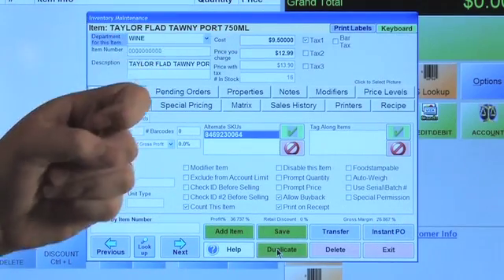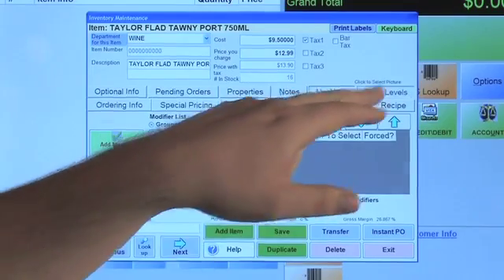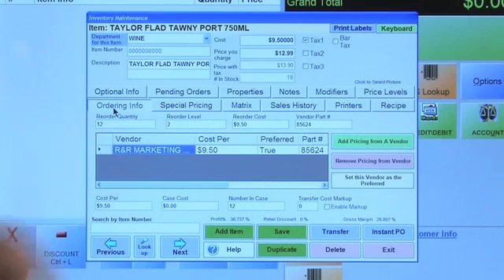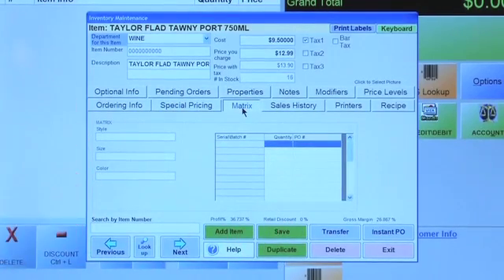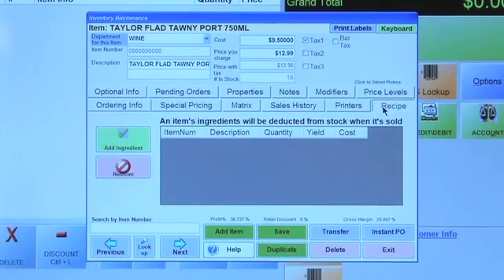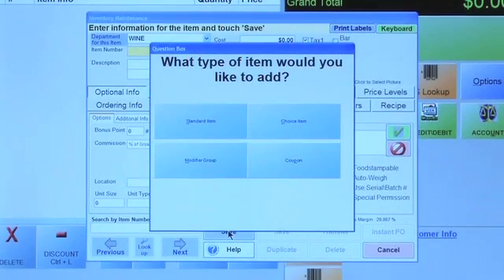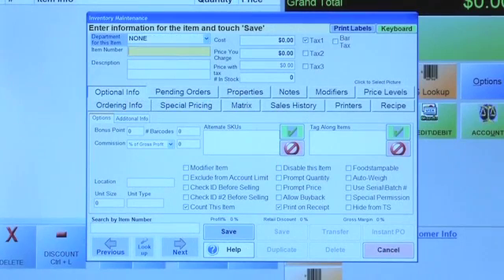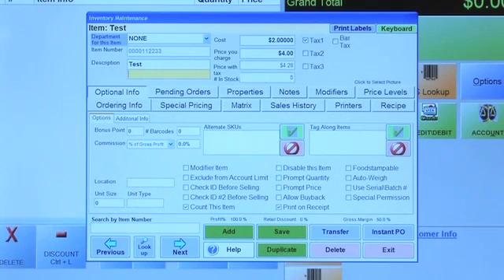Cash Register Express (CRE) - Items